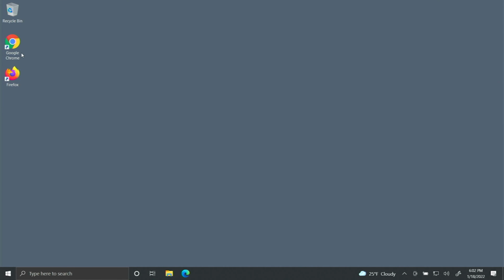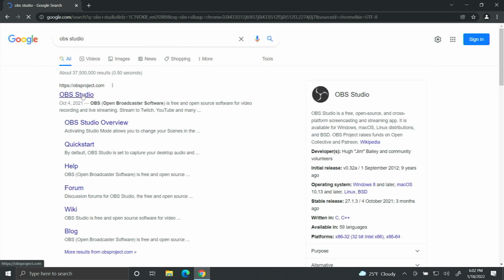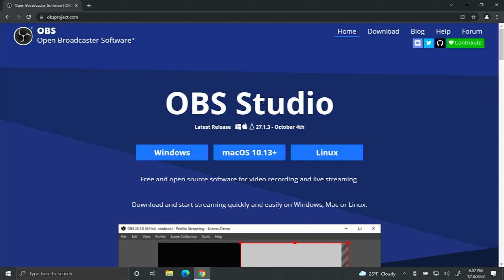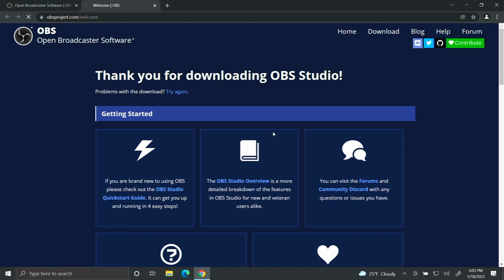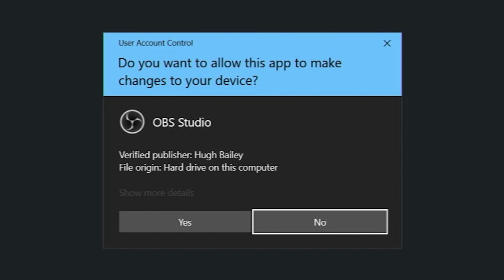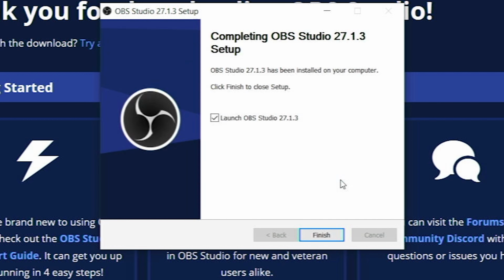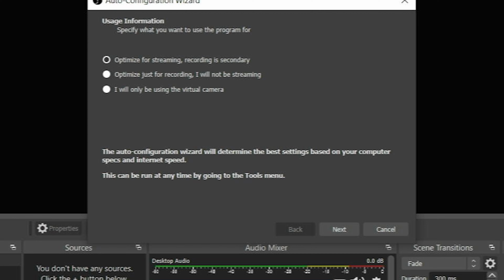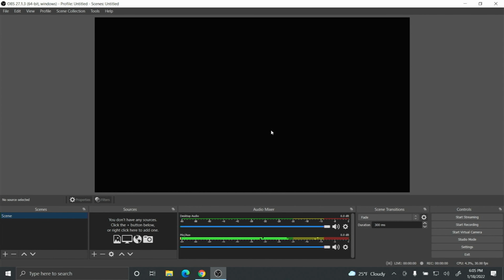How to install OBS studio for free in Window 7 8 10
In this video I show you how to install OBS studio.